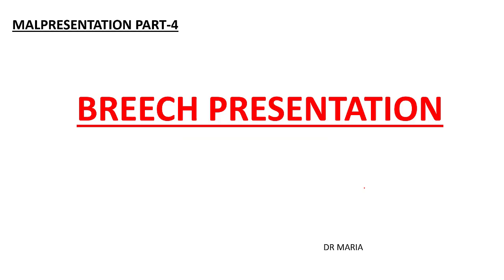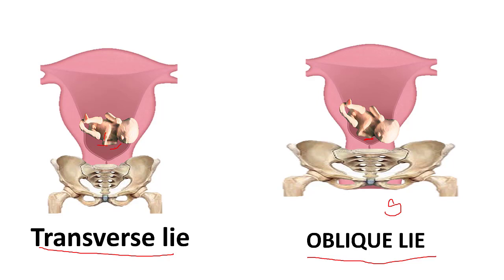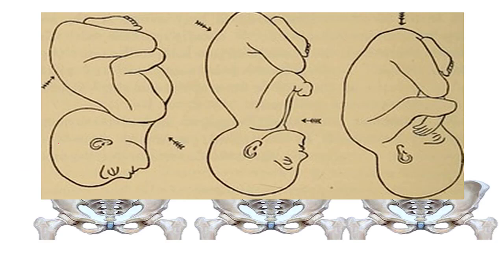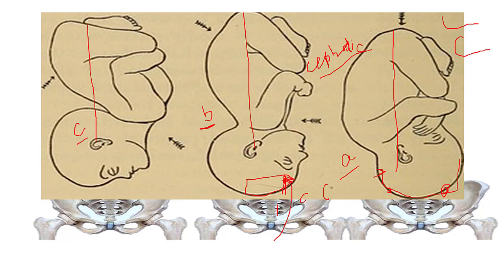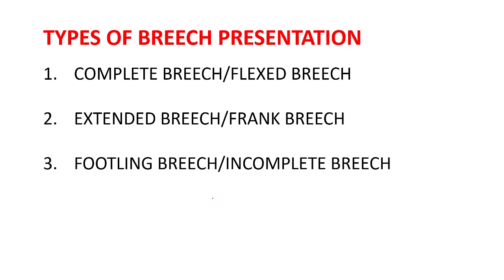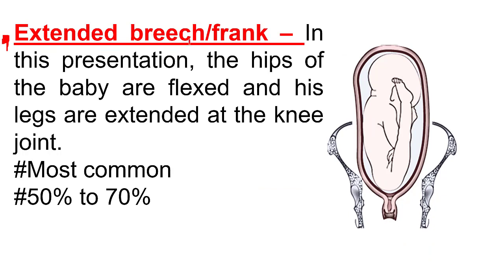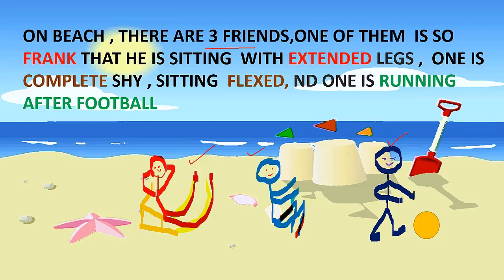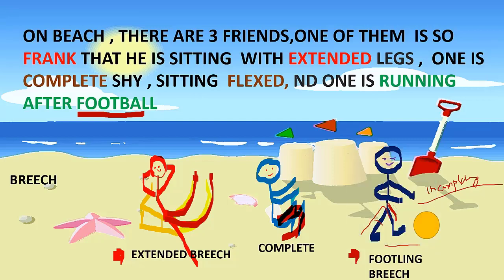BREECH PRESENTATION PART 1 |Malpresentation part4 | GYNAE OBS LECTURE | mbbs,fcps,usmle ,rcog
MALPRESENTATION PART 4 | BREECH PRESENTATION PART 1 | 3\GYNAE OBS LECTURE | EVERY THING U SHOW KNOW